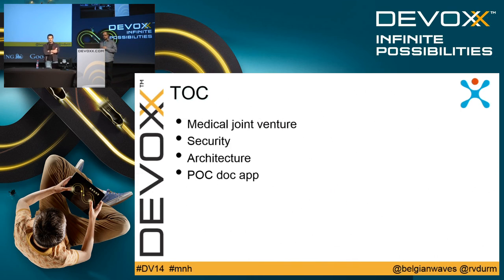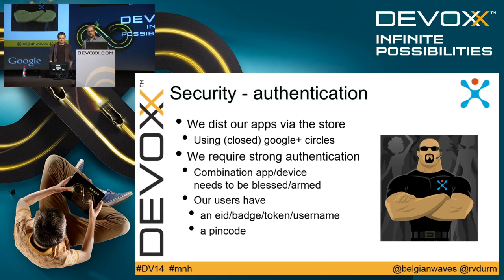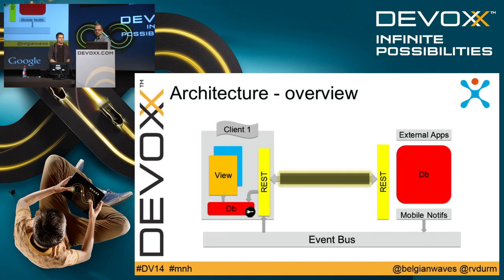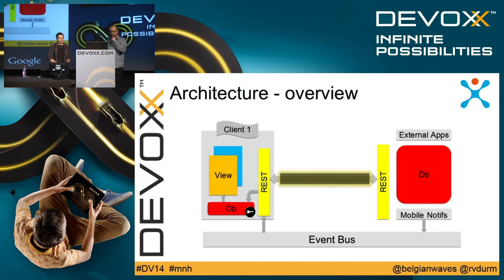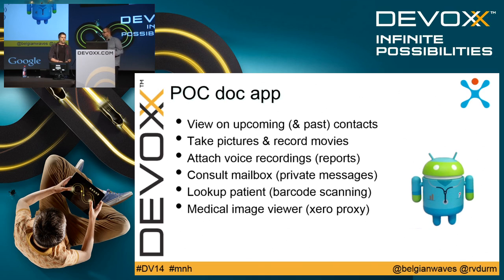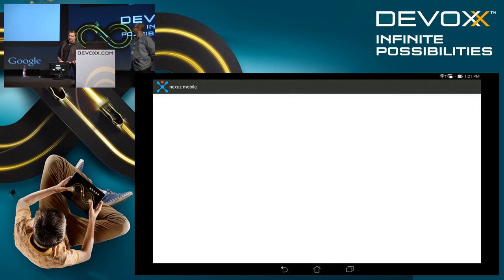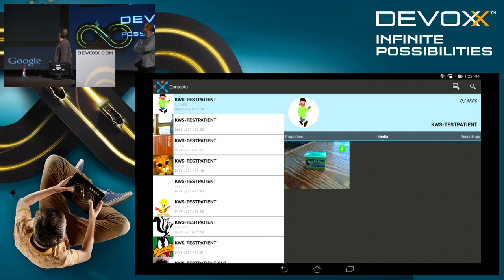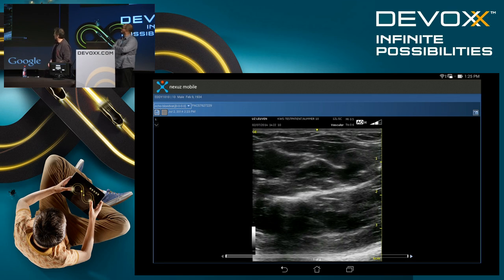Mobile nexuz Health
Within the nexuz Health medical joint venture, we recently started building mobile (android) applications for both medical staff and patients. As we work with sensitive data (patient records), we have to take high security measures within all our (mobile) applications (strong authentication, encryption all the way down, etc). We would like to present our approach and work (to be done), arousing and triggering interesting discussions afterwards.

Authors:
Johan Cloetens
Johan Cloetens is a mobile android developer at heart, professionally since early 2009. He is the author of several free applications, and has worked for various companies in the finance, communication and media industries. Currently he is a lead developer at the University Hospital of Leuven, writing mobile healthcare applications for the Nexuz Health medical joint venture.

Raf Van Durm
Raf Van Durm is (web) team lead at the University Hospital of Leuven. He has been using Java since its early releases in 1995, with experience in developing and implementing Java (EE) solutions in educational and healthcare settings. His team recently got promoted to also develop mobile solutions for the nexuz health medical joint venture.